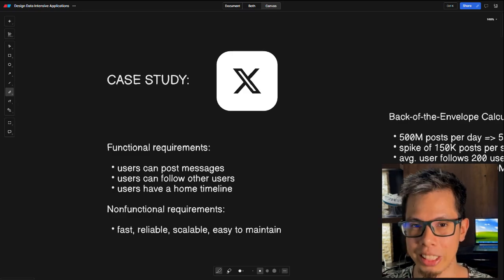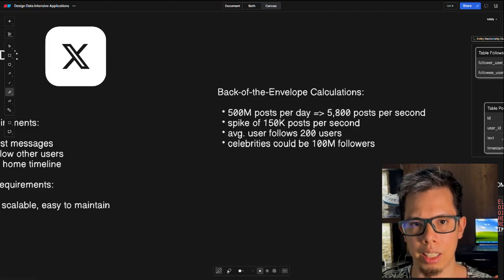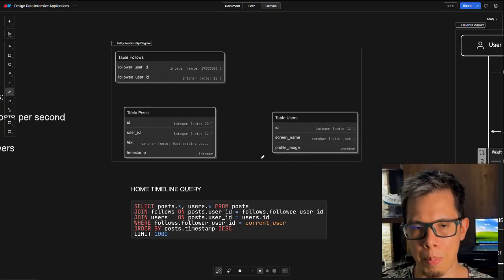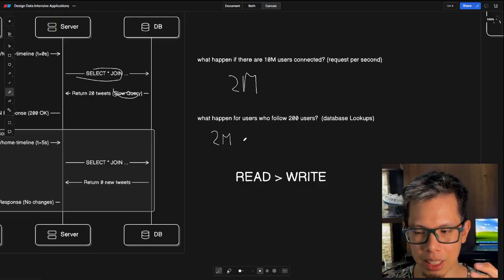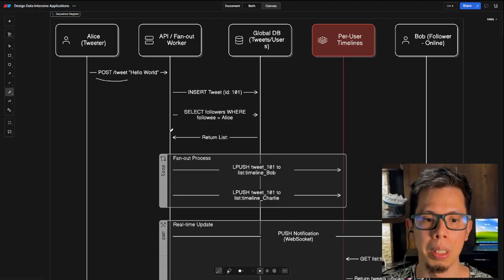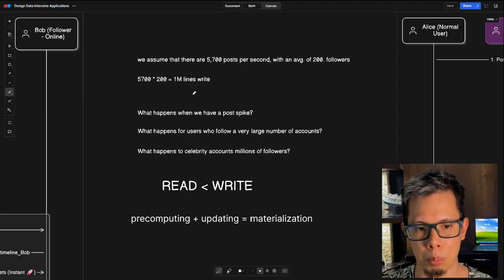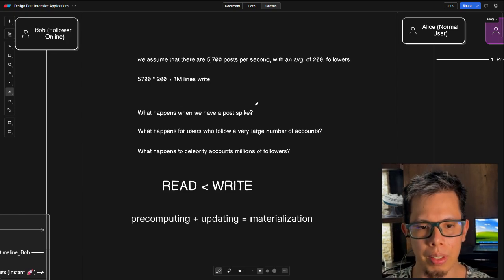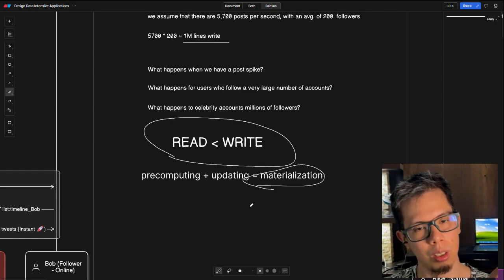Designing Data-Intensive Applications 2026 (Early Access) – Part 6 | Case Study X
In this video, I continue my study series on the book Designing Data-Intensive Applications – 2026 Edition (Early Access).

This part is a system design case study where I analyze different architectural choices and their trade-offs.

In this video, I explain:

* A small System Design case study (X System)
* Polling vs WebSockets
* When to use each approach
* The pros and cons of each solution
* The idea of precomputing to reduce latency

I focus on practical thinking instead of dry theory, explaining how these decisions impact real distributed systems.

This content is based on the early access, raw edition of the book, available through O’Reilly.

I share my personal notes and mind maps to make complex system design ideas easier to understand.

All rights to the book belong to O’Reilly Media. This video is created for educational and study purposes only and does not replace the original book.